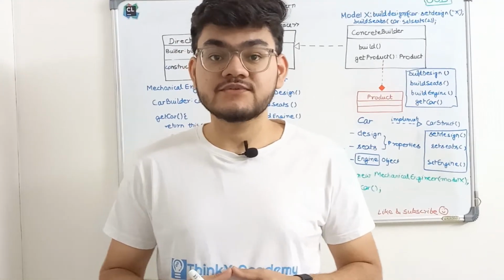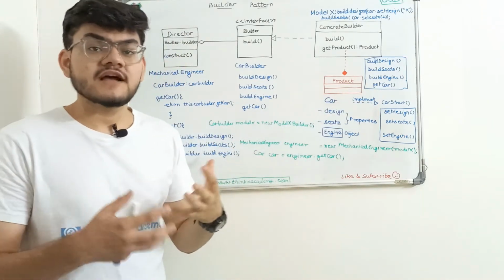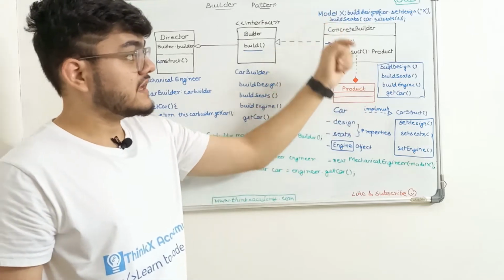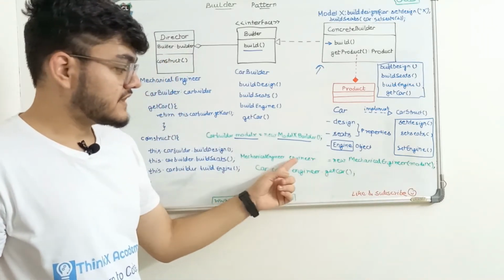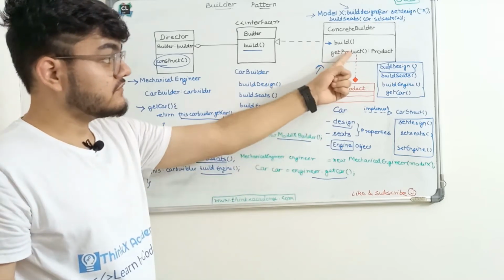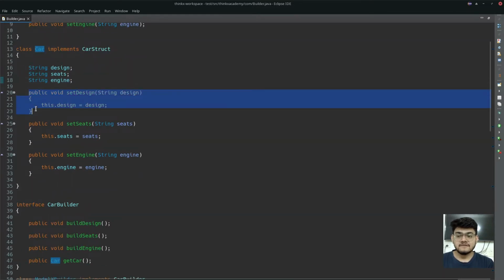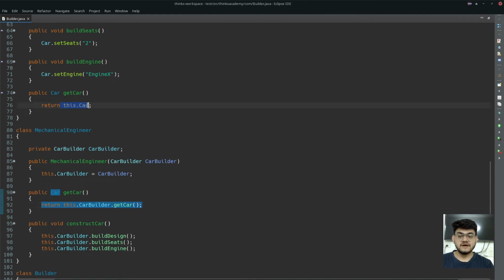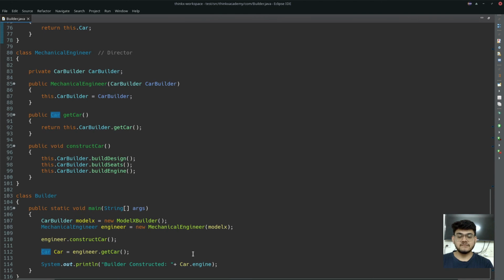Builder Design Pattern in Object Oriented Design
In this video you will learn Builder Design Pattern which is used to build complex objects and separate the construction from representation.
We will example of a car to represent this pattern.
Key Concepts:
1) Builder Object
2) Immutability

Timestamps:
00:00 What is Builder Design?
03:10 UML Example
14:07 Java Program